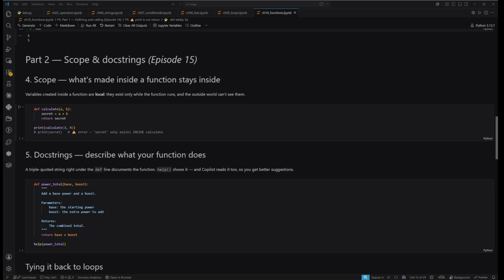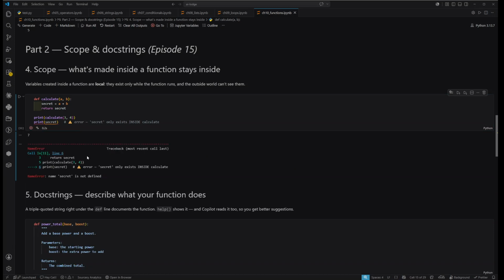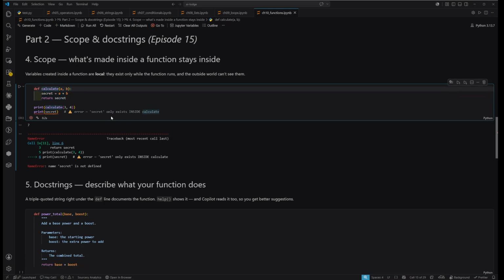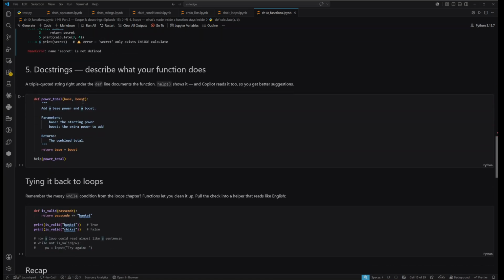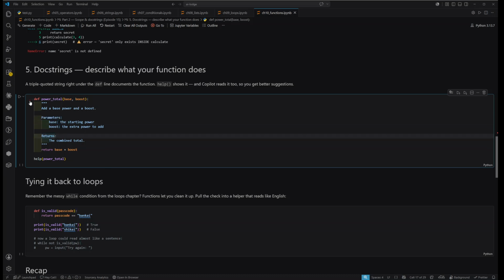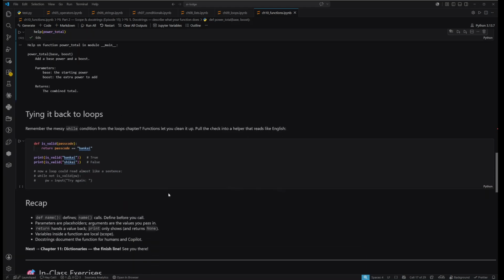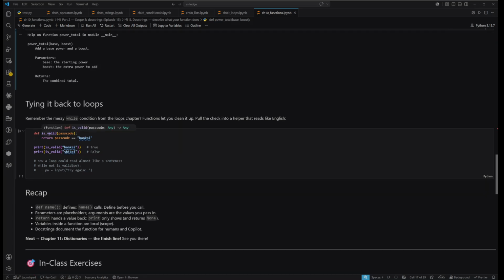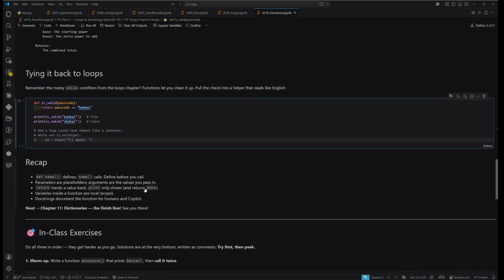Chapter 10: Functions Part 2